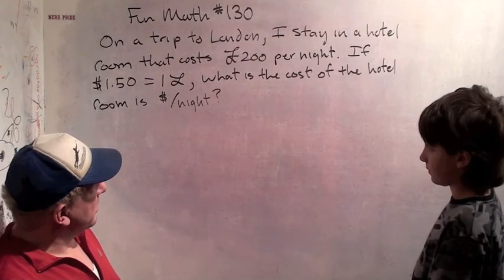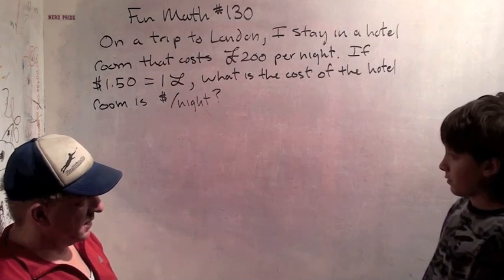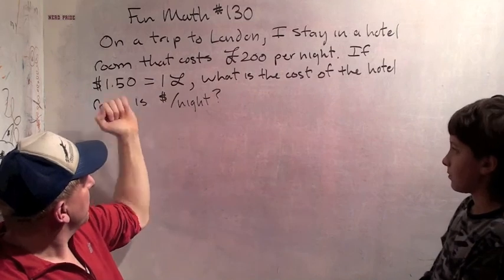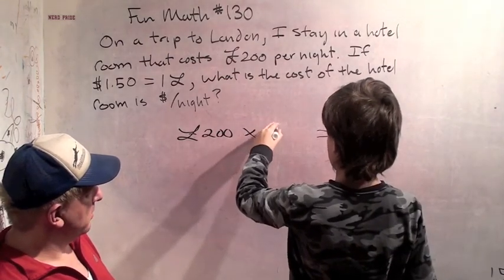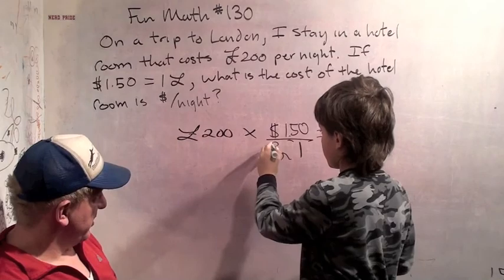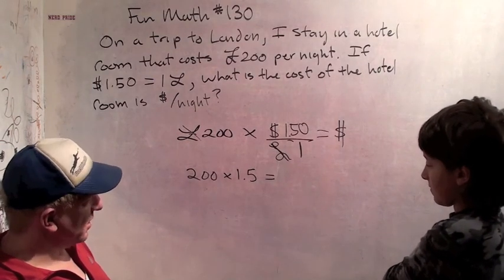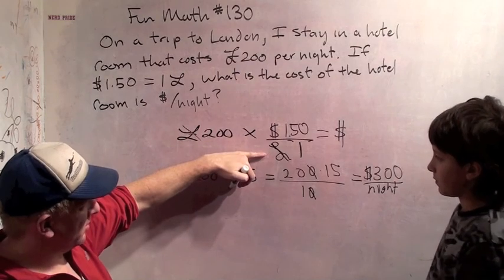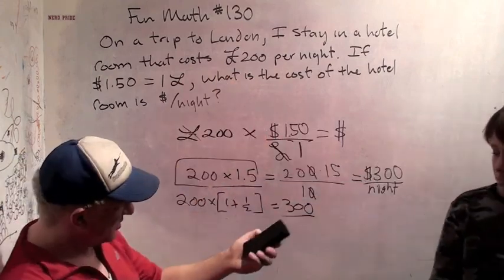FunMath130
In this video we are following section 6.3 of Art of Problem Solving's Algebra book.  That section is about converting between two different kinds of measurement like inches to feet, or miles per hour to meters per second.  In this video we take a look at converting from dollars to pounds.